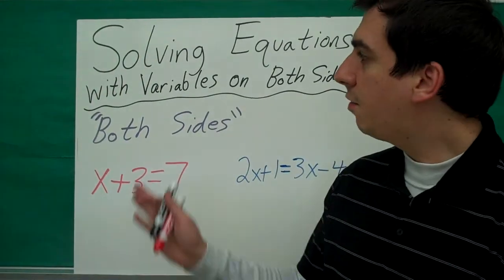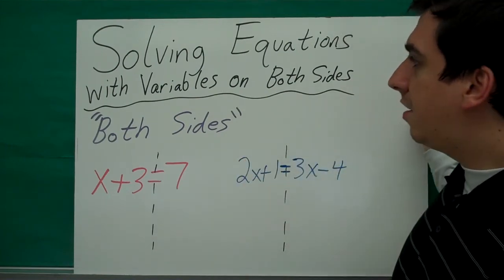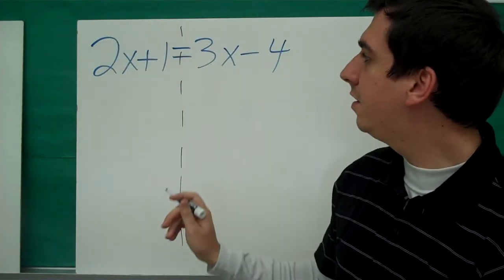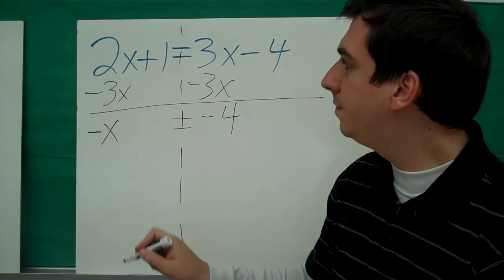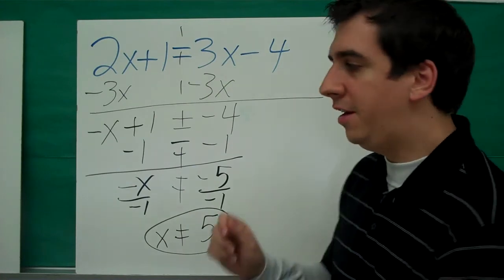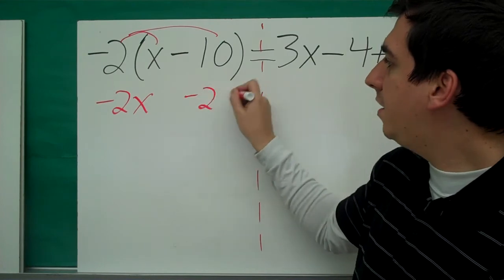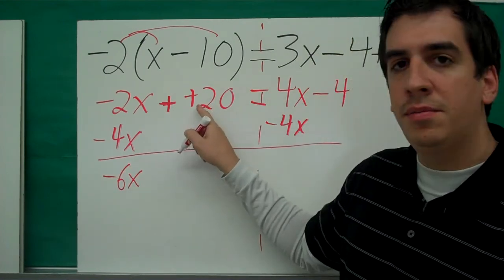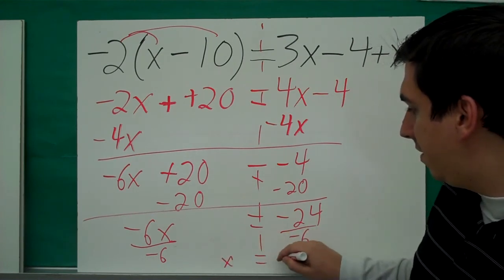2 4 Solving Equations with Variables on Both Sides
Algebra.  Solving Equations with Variables on Both Sides.

Remember to fill in your notes sheet.